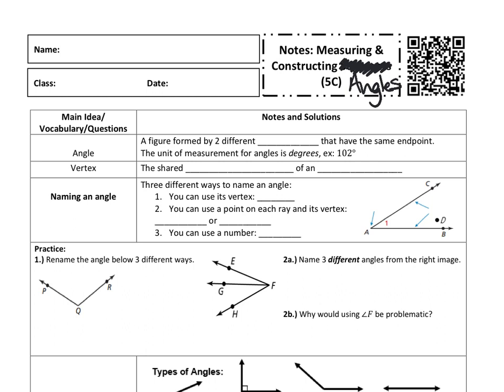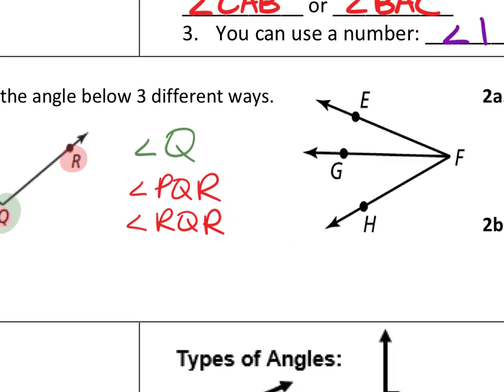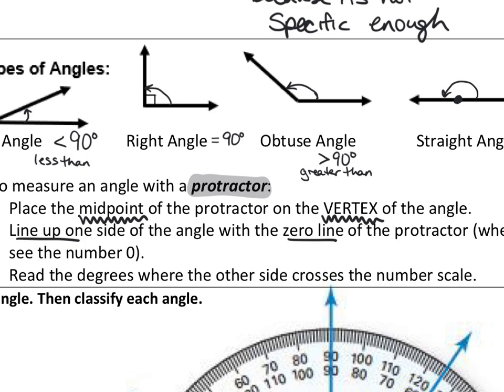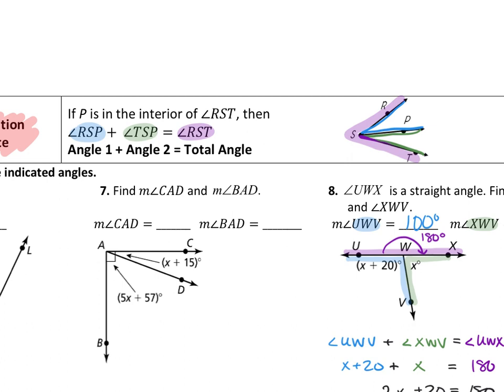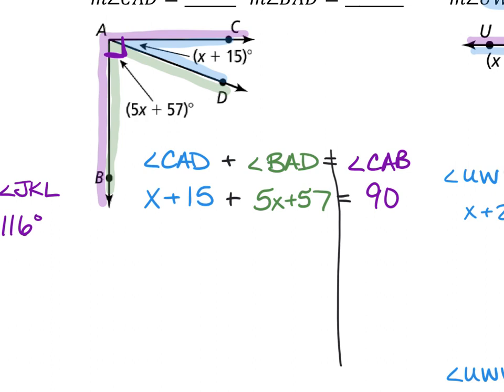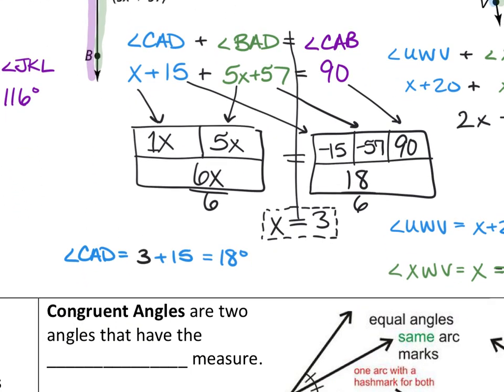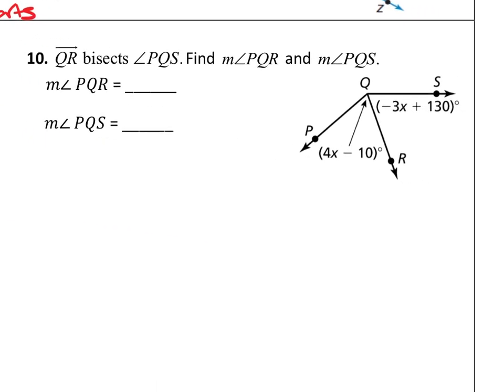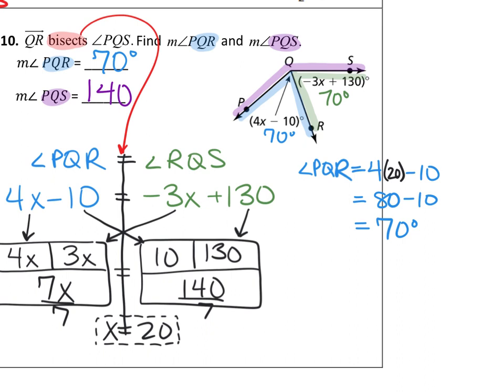Measuring and Constructing Angles (5B/5C)